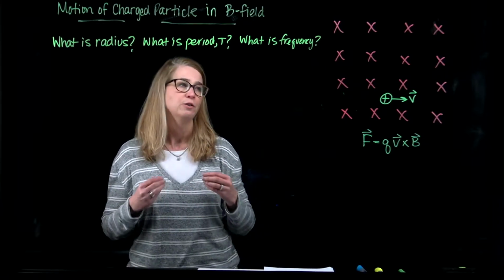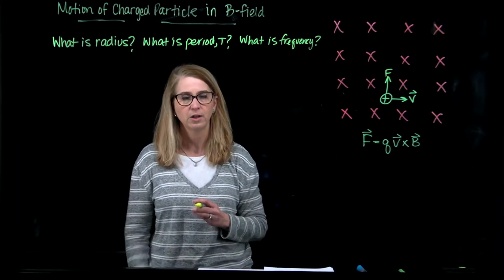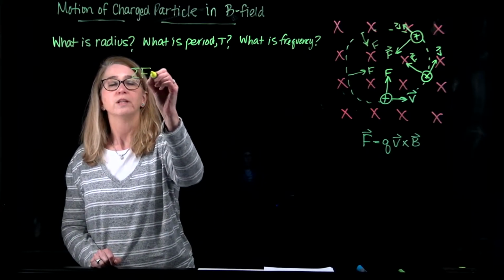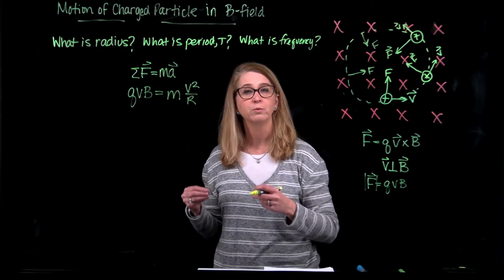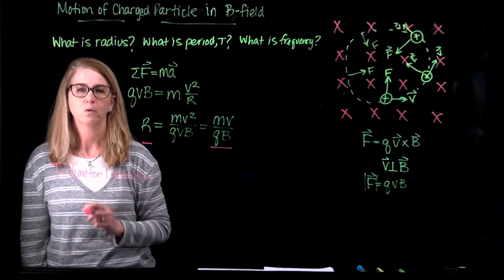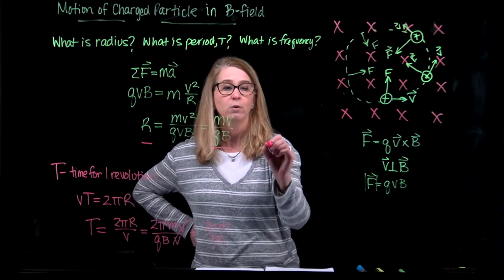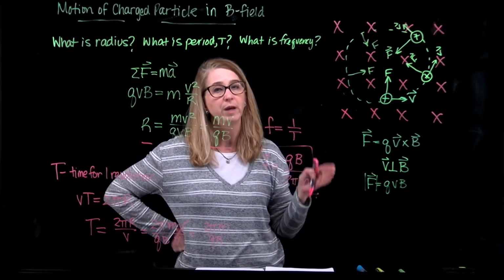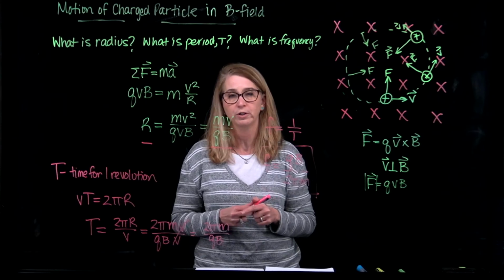Charged Particle in Uniform Magnetic Field